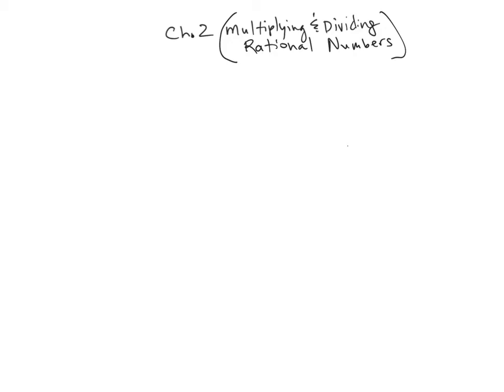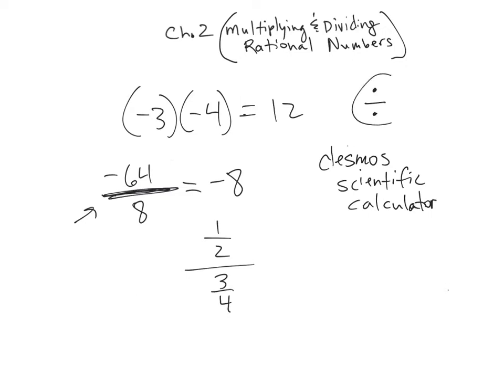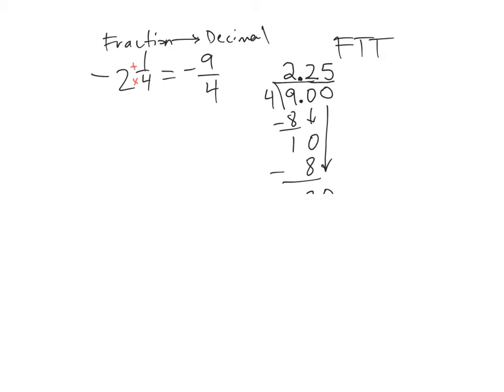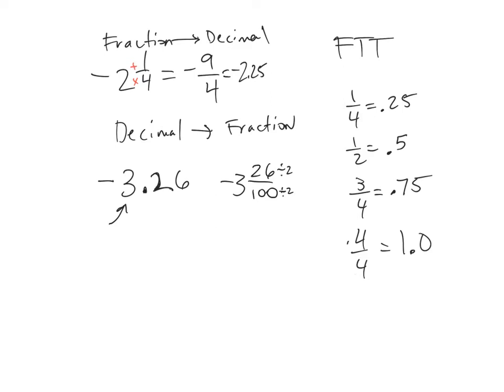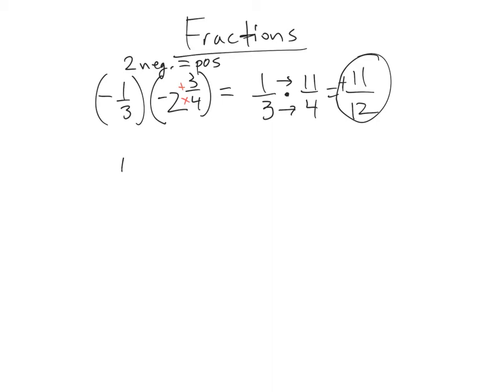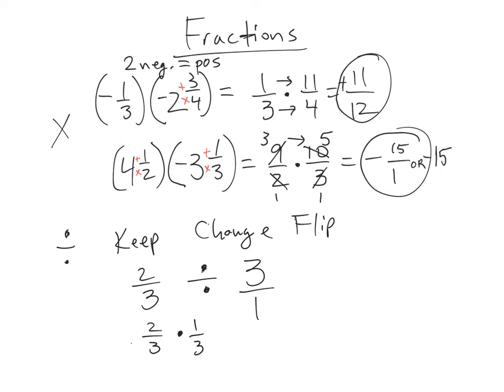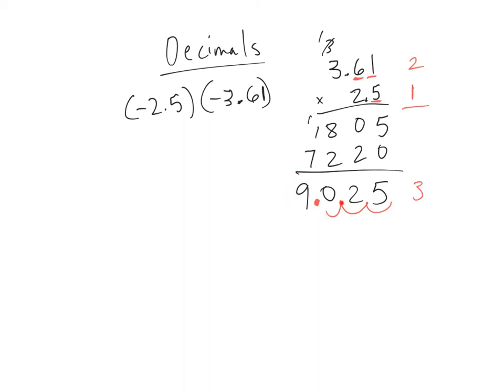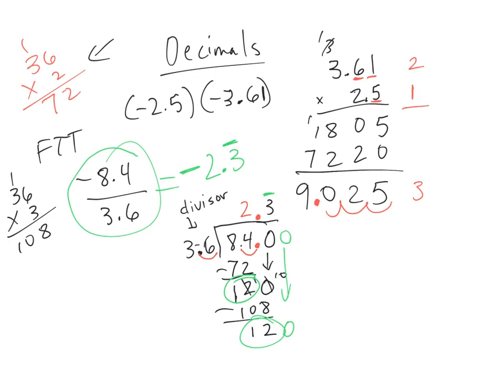Ch. 2(Multiplying and Dividing Rational Numbers)